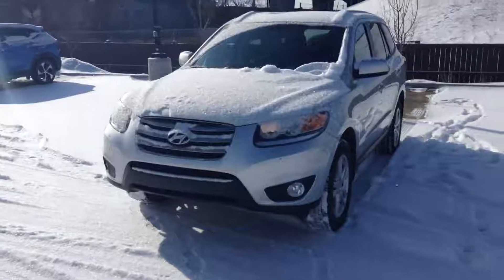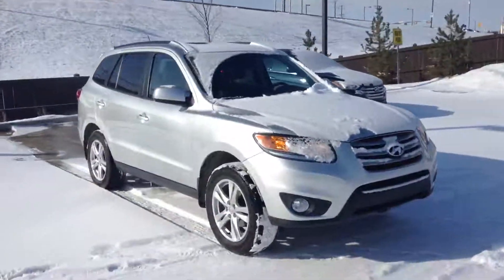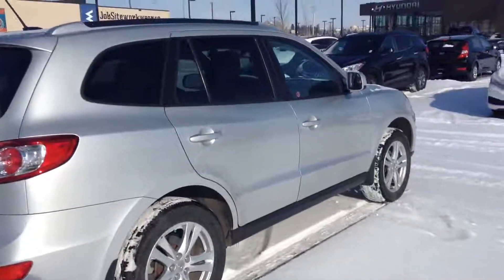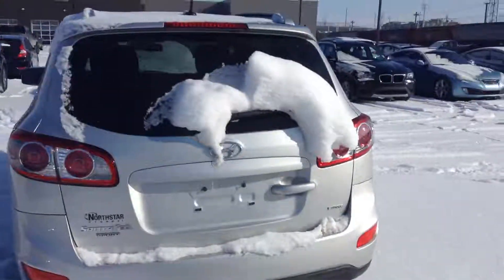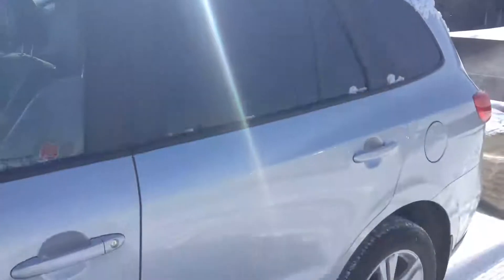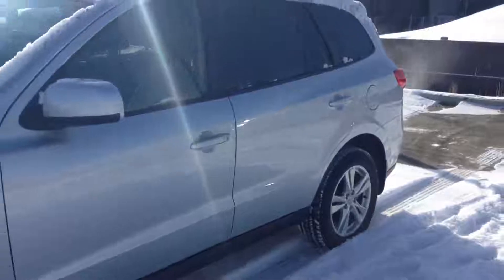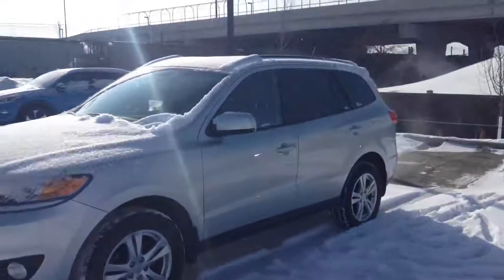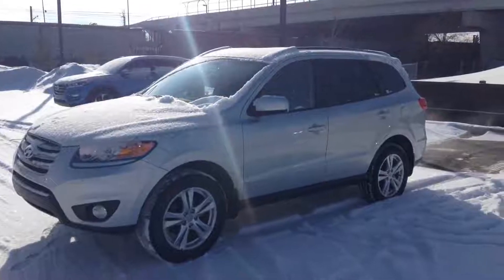Hyundai Santa Fe Sport || Edmonton Hyundai Dealer